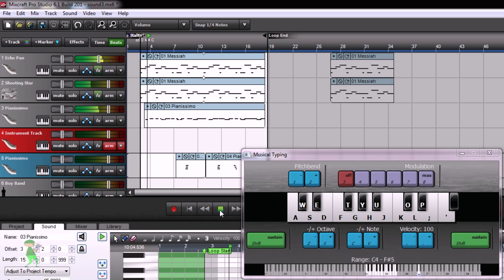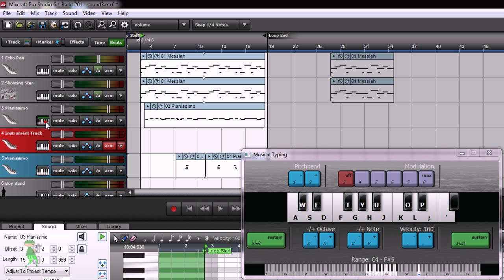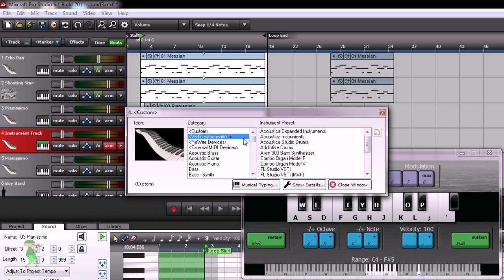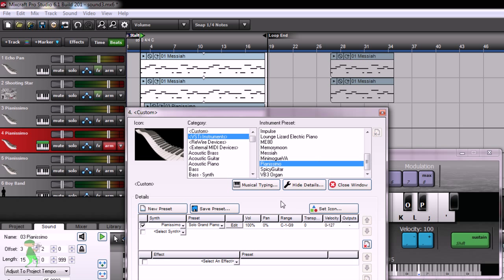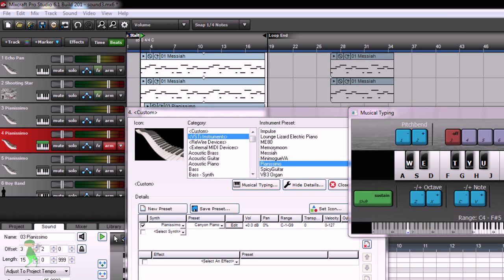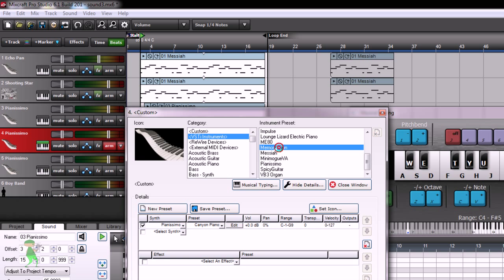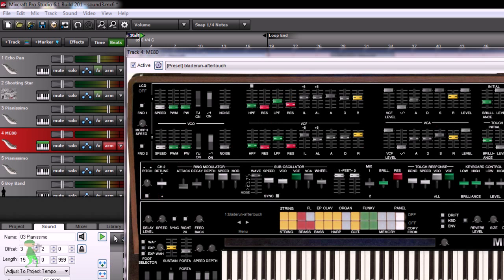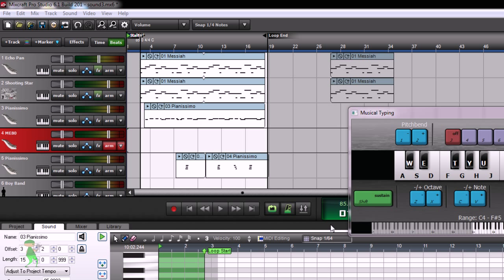Mixcraft Pro Studio 6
Mixcraft Pro Studio is a high quality recording and mastering software. It is similar to regular Mixcraft 6, but has a few more VST effects and VST instruments. Mixcraft pro Studio 6 has three additional virtual instruments compared to regular Mixcraft 6, and the virtual instruments include Pianissimo, a high quality virtual piano.